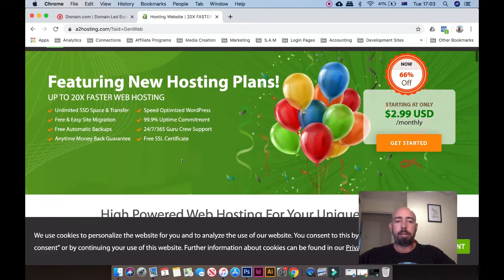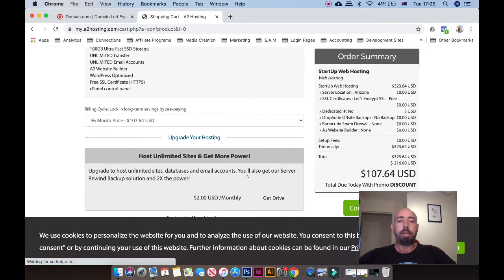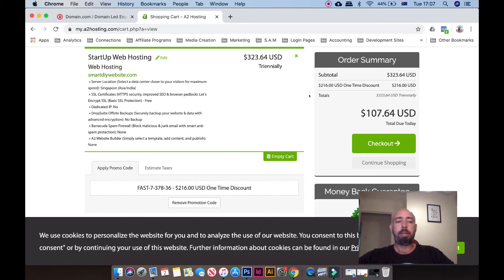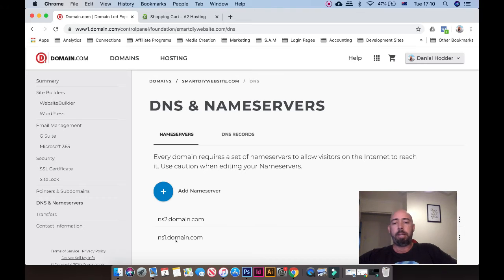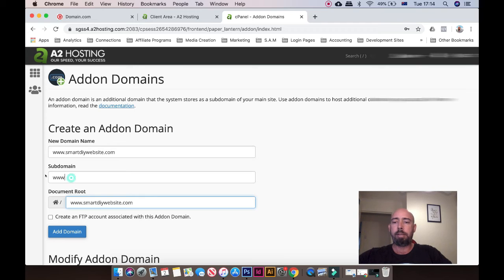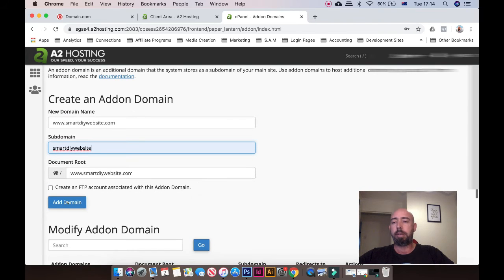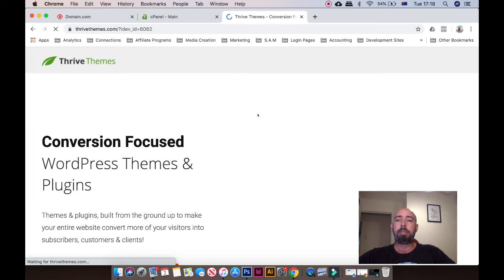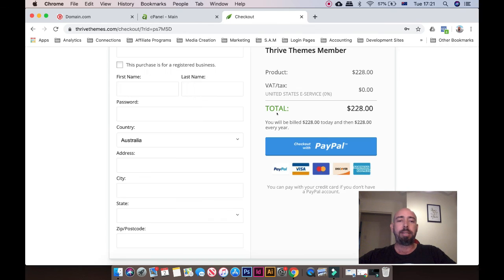Hosting, Nameserver and Themes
In this video we will be purchasing our Hosting, pointing our Nameservers to our hosting account and purchasing our themes.

Firstly we will go and purchase our hosting from a2 Hosting then we will go back to domain.com where we purchased our domain name and point our domain to the new a2 Hosting.

After we have pointed our nameservers we are ready to create our email account for our website and initialize the setup wizard to get our website online.

While we are waiting for the setup process we will purchase our website theme builder from Thrive Themes

At the end of this video our website will be live on the world wide web.